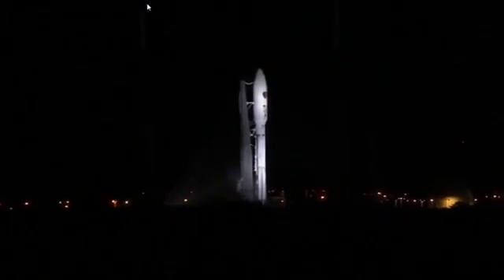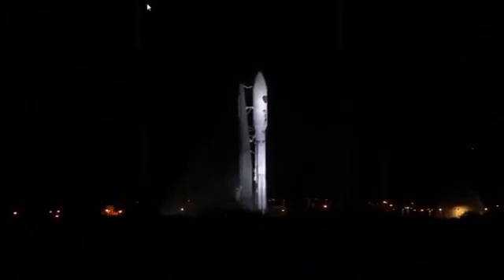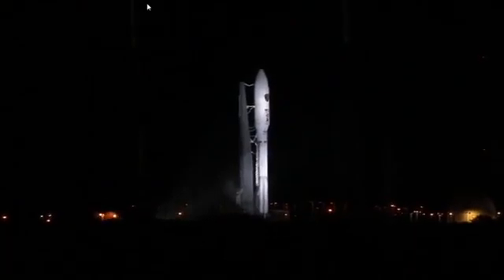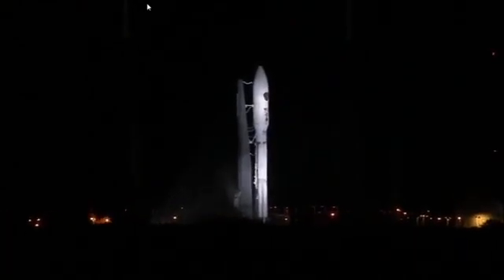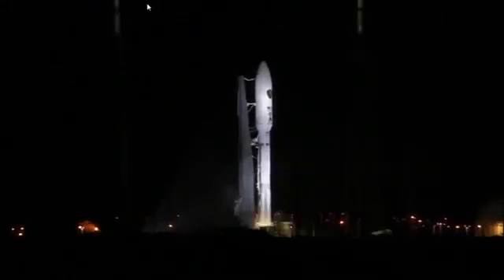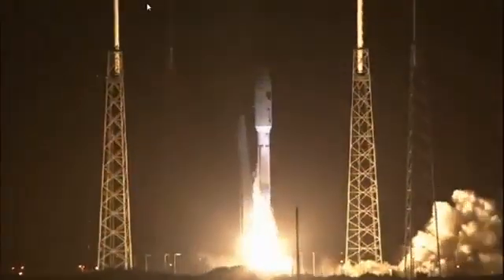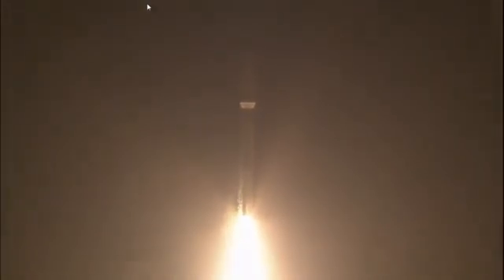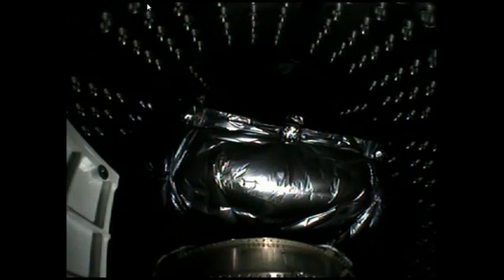Atlas V 531 - AEHF 3 Launch - September 18, 2013